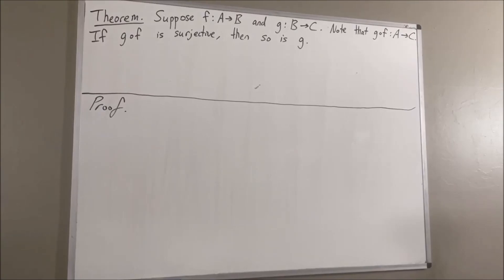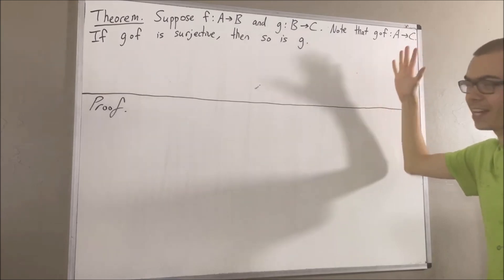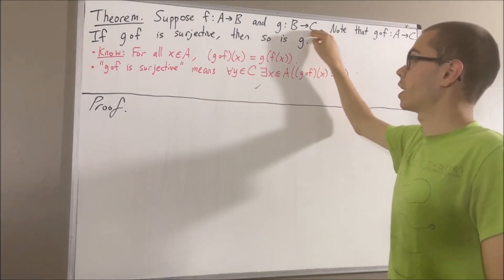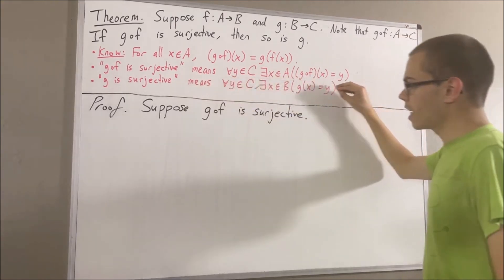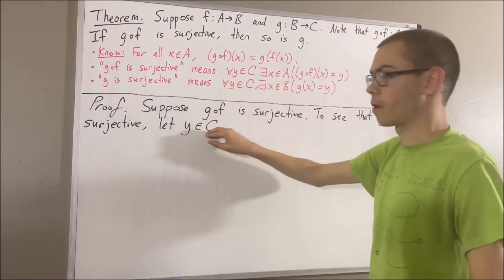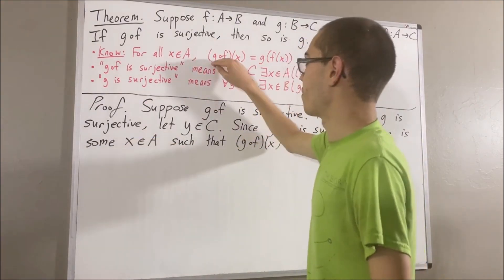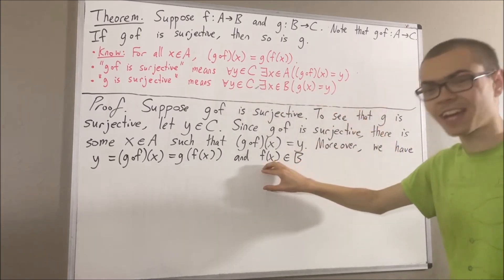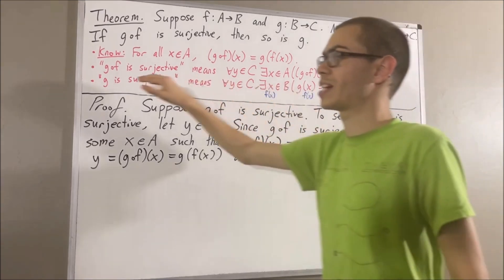Prove if g ∘ f is surjective, then g is surjective [ILIEKMATHPHYSICS]